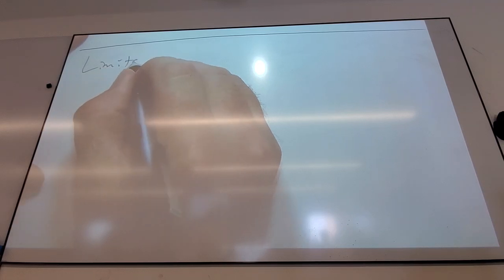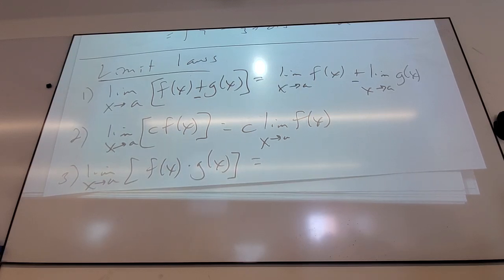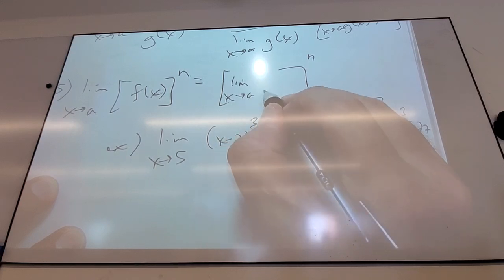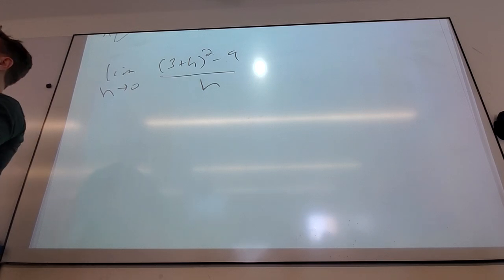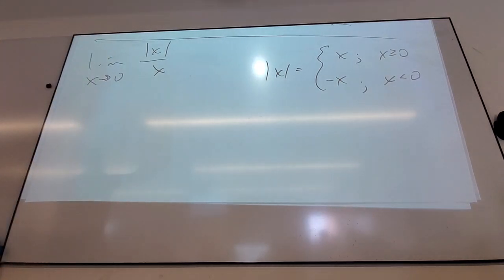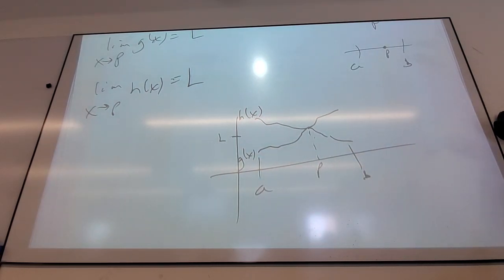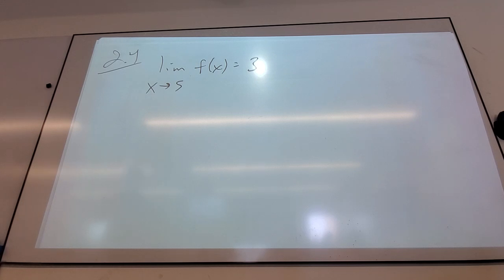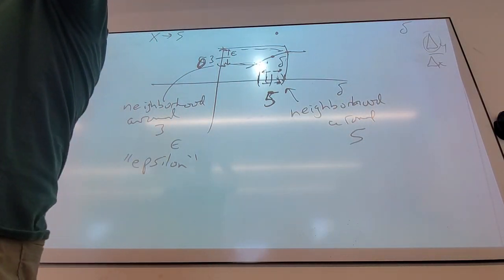Math 180, Jun 10 Lecture, part 2